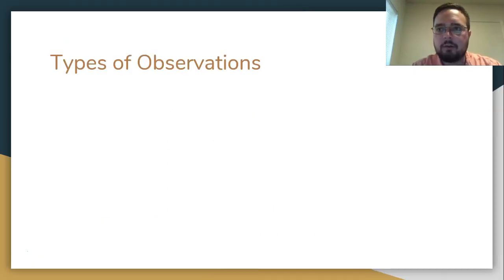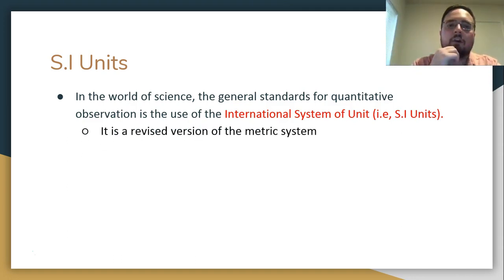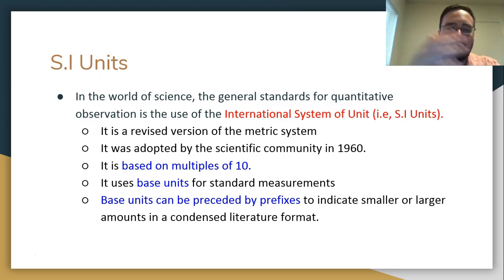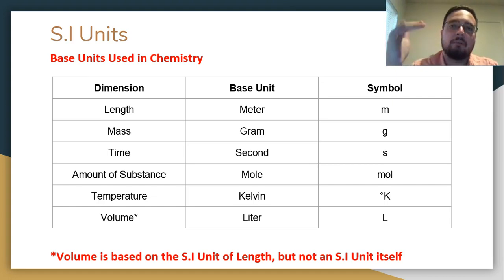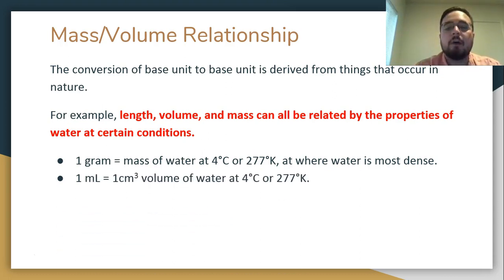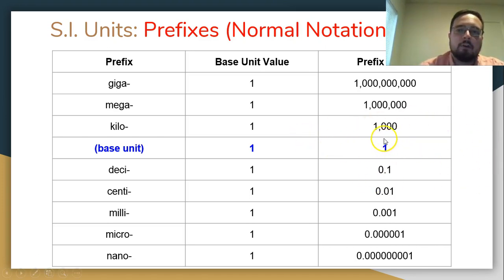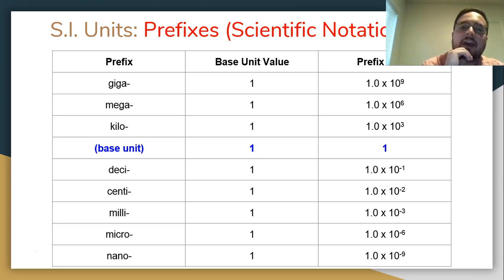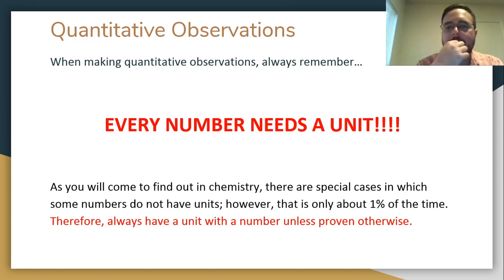Observations and Measurement